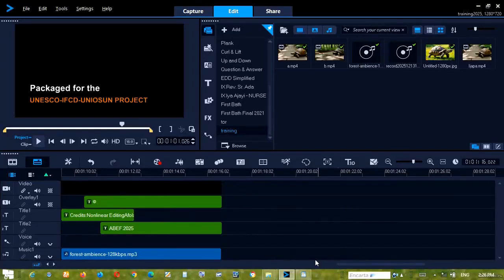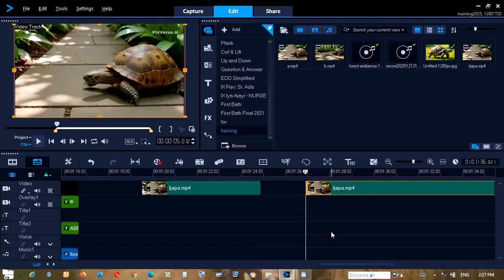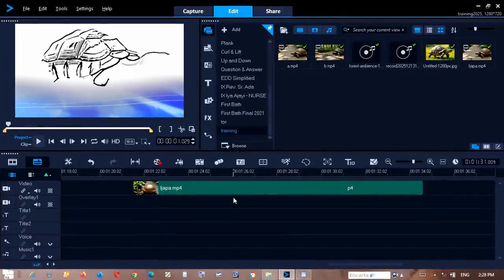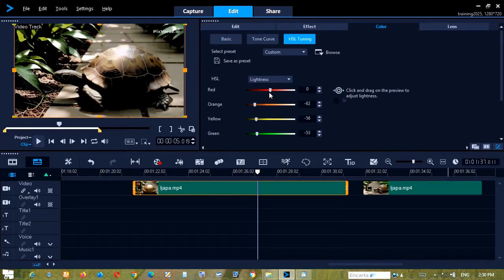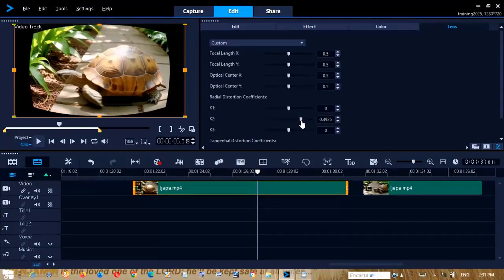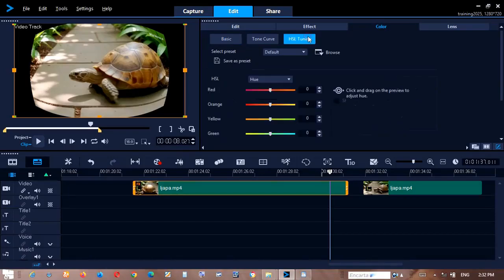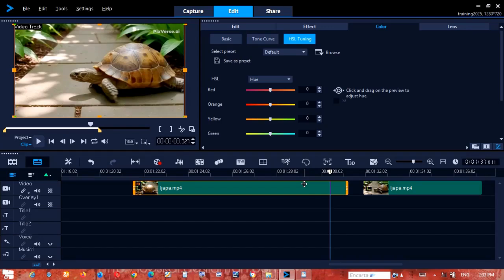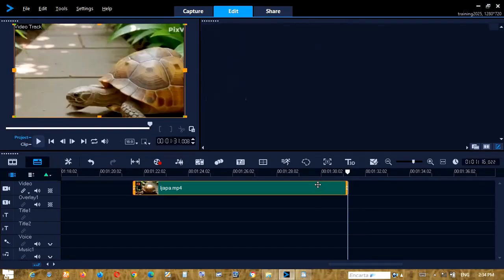Module 5: Operations_2_P2_finishing